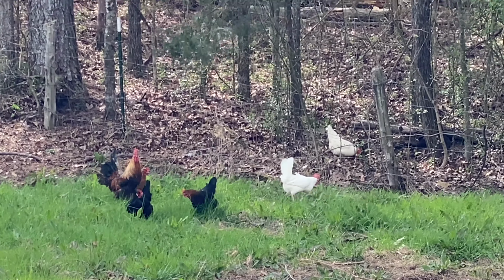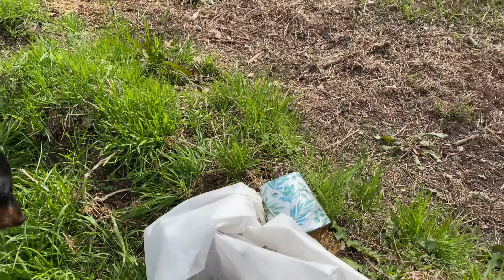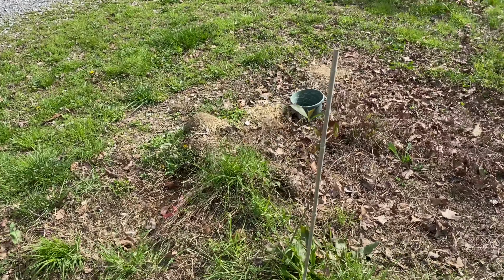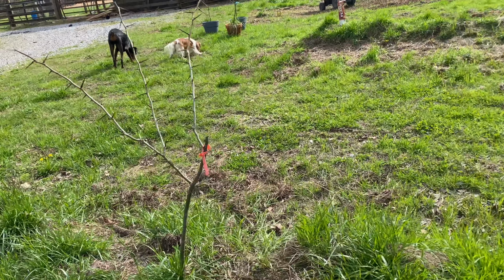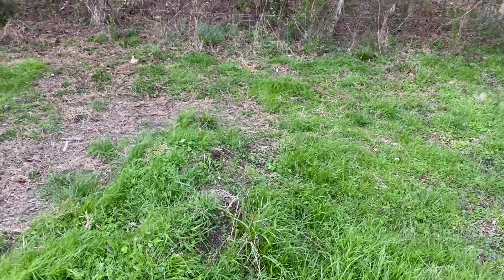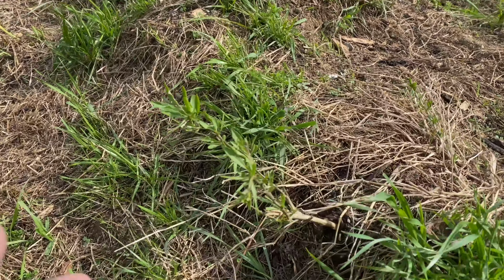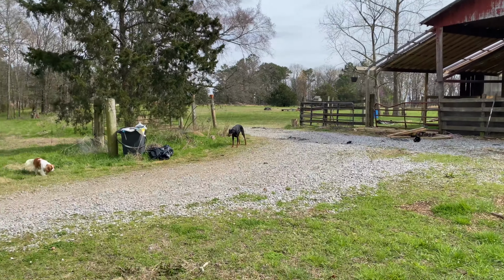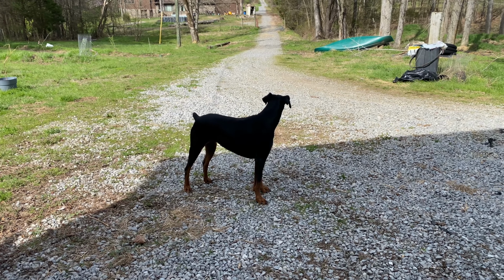Swale update and a visit with the animals.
Quick tour of fruit trees and berry bushes. A check in with the farm animals up at barn.